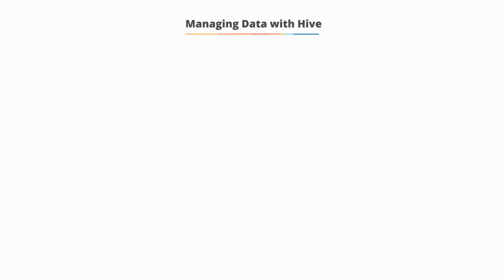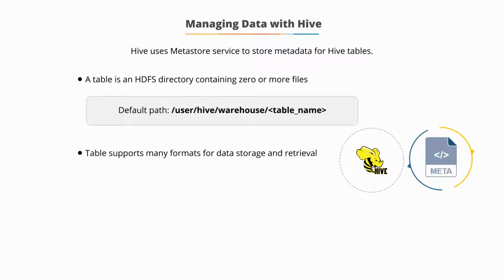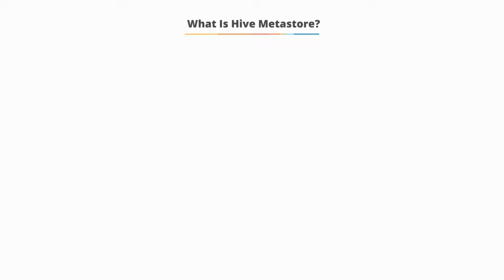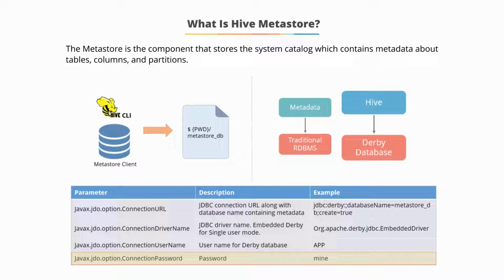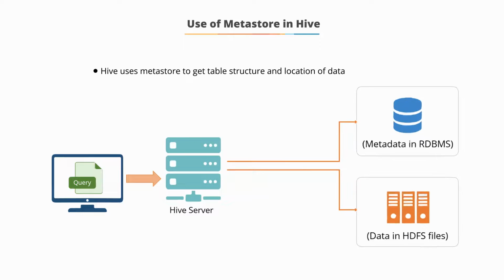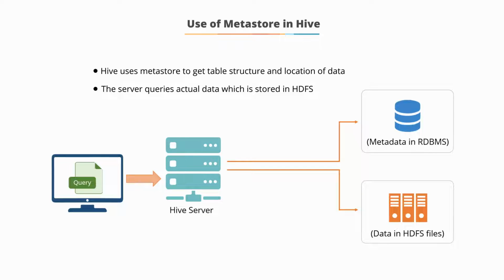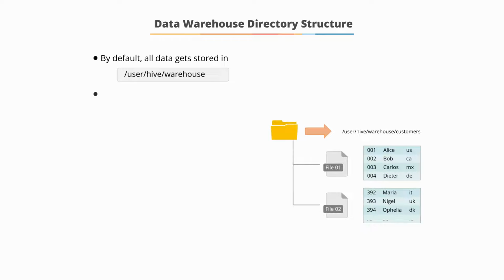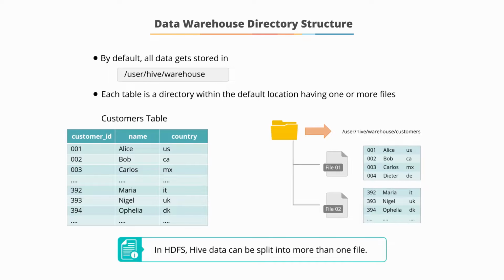5.6 Hive Metastore